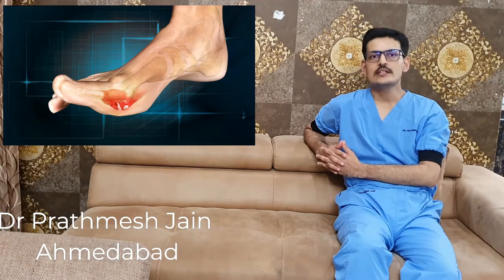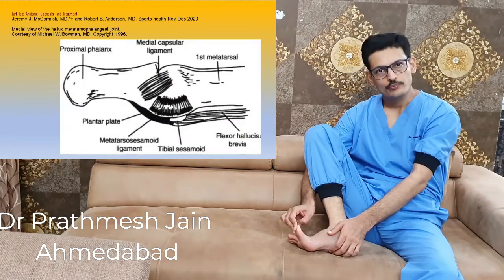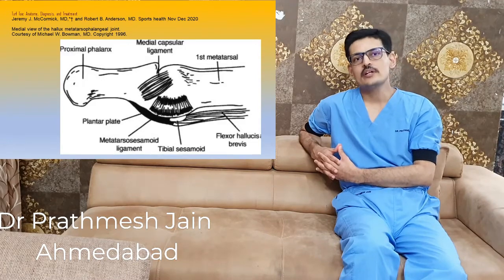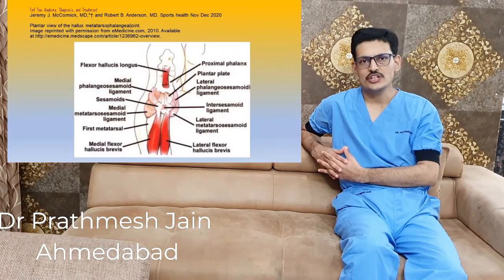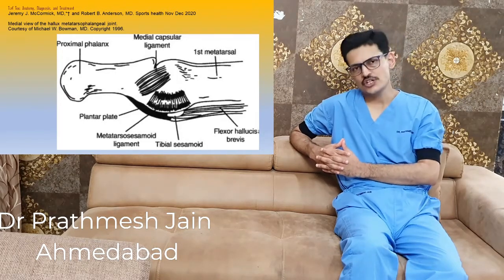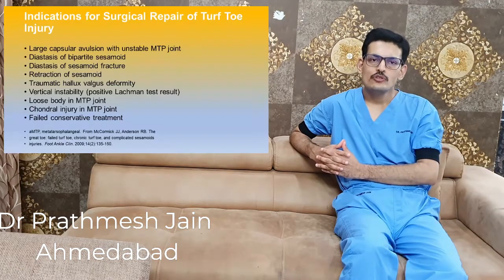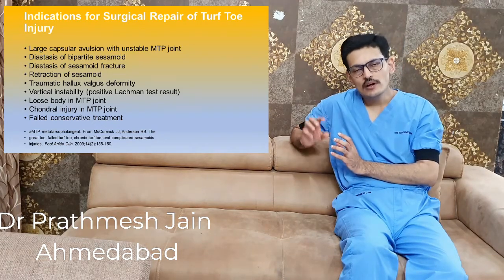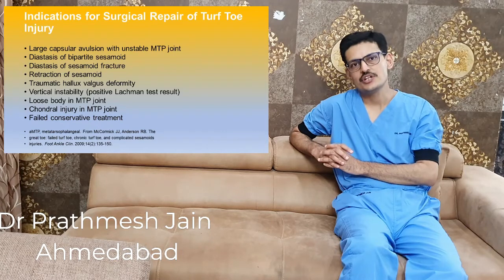Turf Toe . Great toe Injury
Turf toe is a hyperextension or dorsiflexion injury to the great toe in which the plantar plate is injured. This video covers everything about turf toe including causes, pattren of injury , types of injury and treatment options.The Plantar Plate is on volar aspect of first MTP joint and it is injured with forced dorsiflexion injury. The risk of the injury is more with with artificial turf and thin soled flexible shoes. There are 3 grades of injury. The treatment is mostly conservative. The injury rarely needs a surgical intervention.